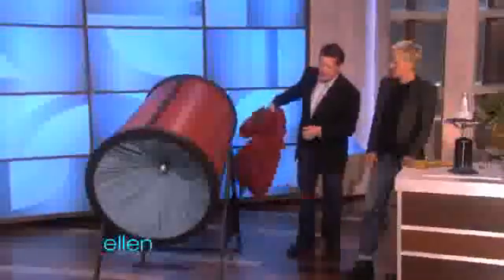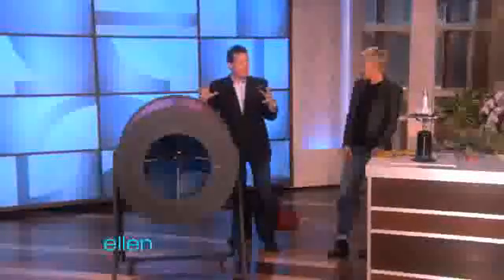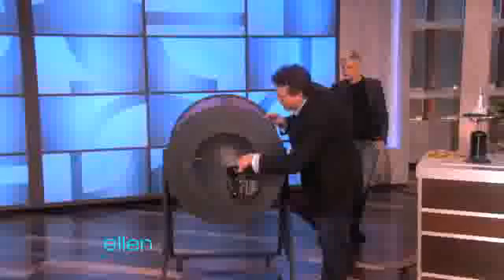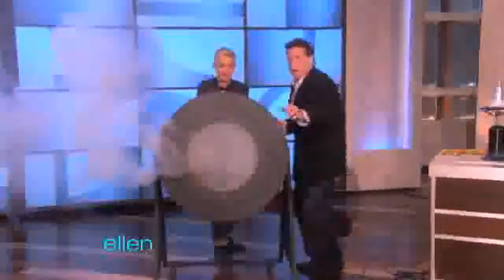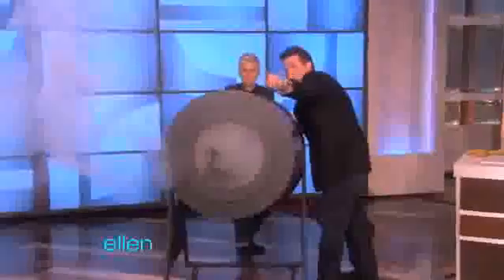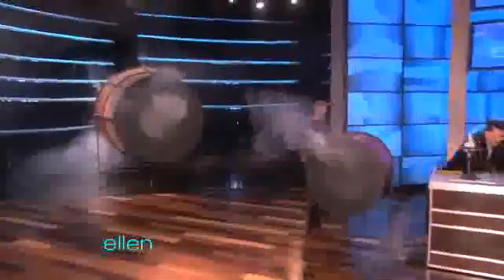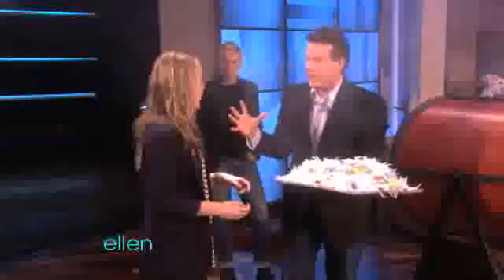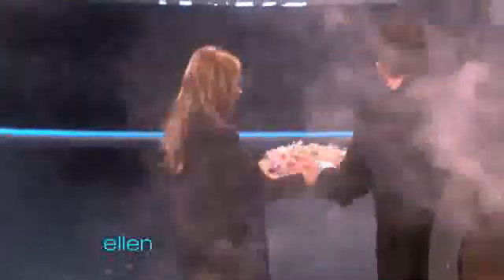Steve Spangler Shoots the Audience -- With Smoke!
Ellen's favorite science guy, Steve Spangler, dropped by with more of his fun science tricks. Today he had fun showing off his giant air cannon -- filled with smoke!